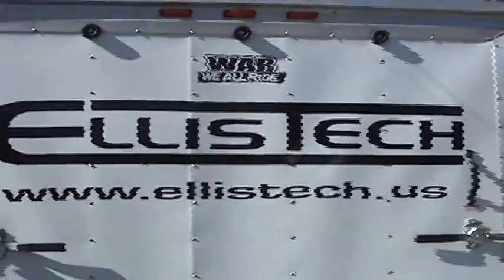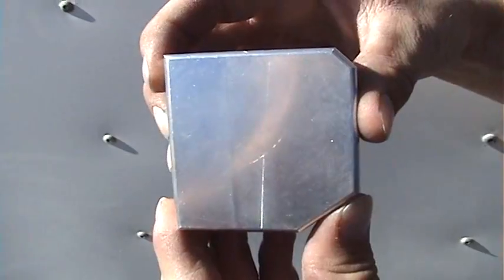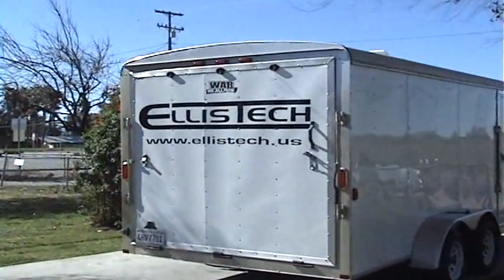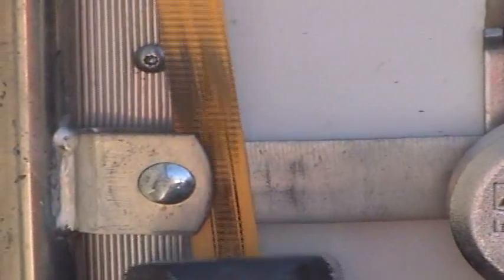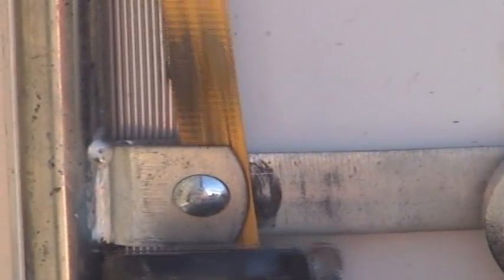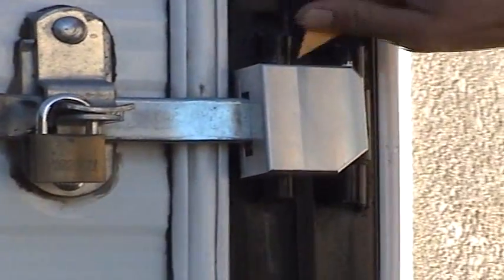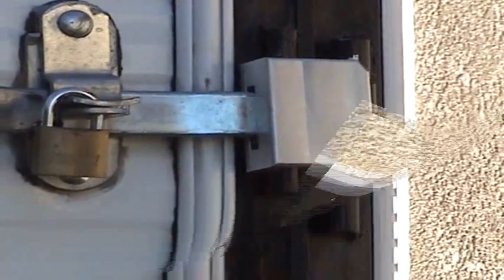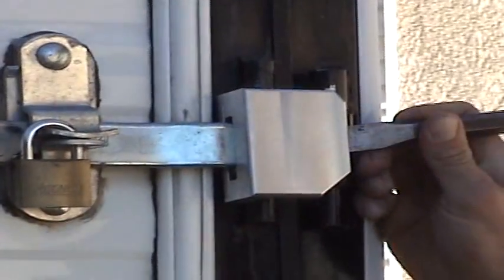Security Shield - Empire RV Parts / Ellis Tech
Do you want to add a little extra security to your Toyhauler Trailer? Check out how this can save your dirtbikes, quads, and all other toys.